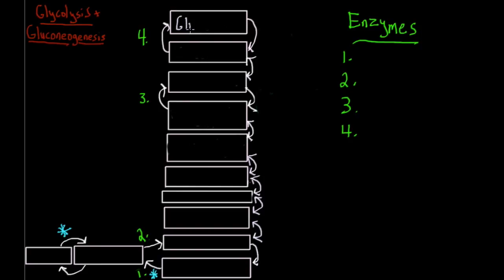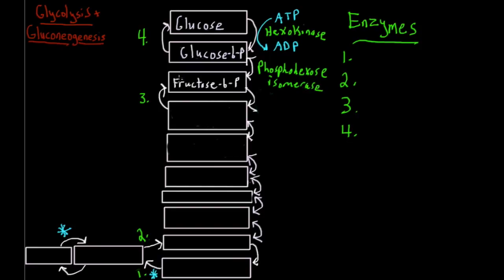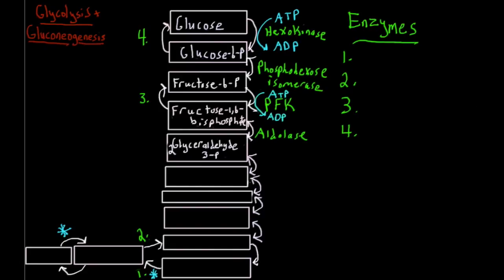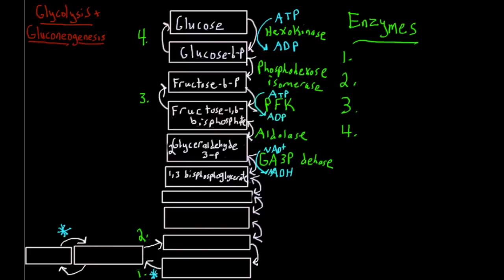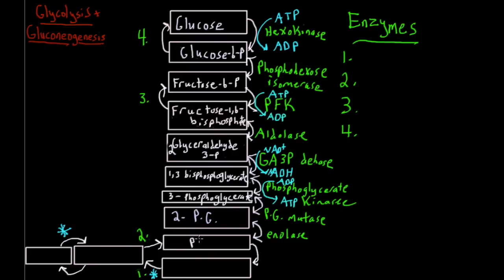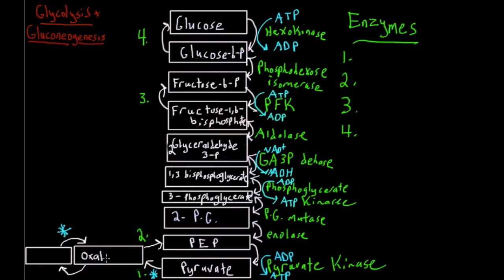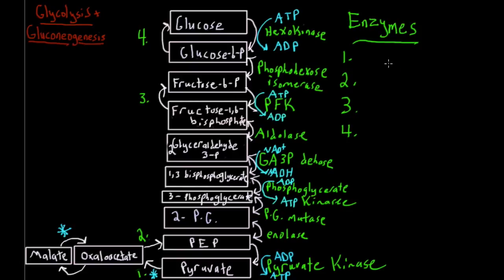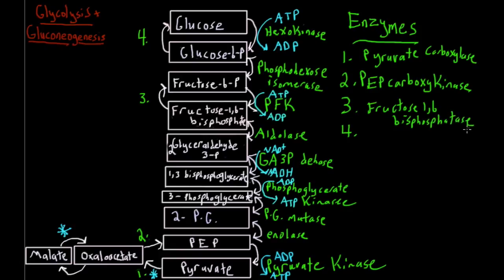Glycolysis and Gluconeogenesis